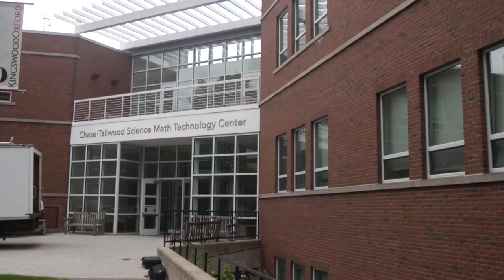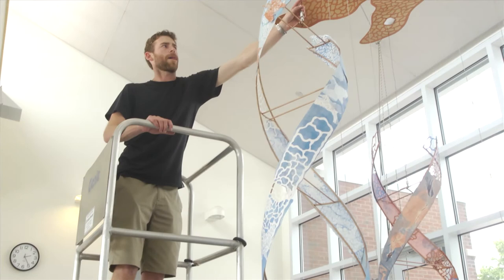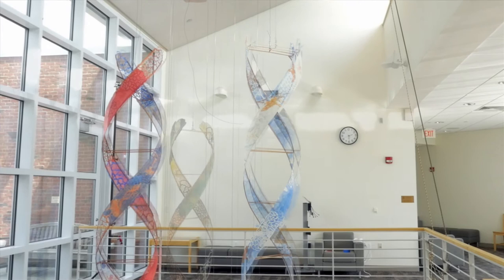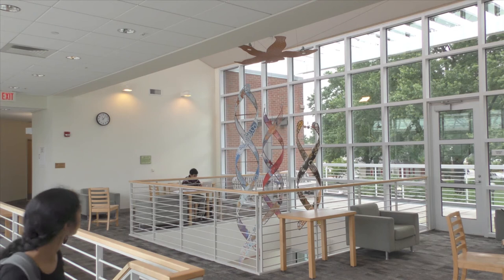Creating the Double Helix Art Installation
Artist Kate Cheney Chappell creates her print and metal installation "Double Helix"